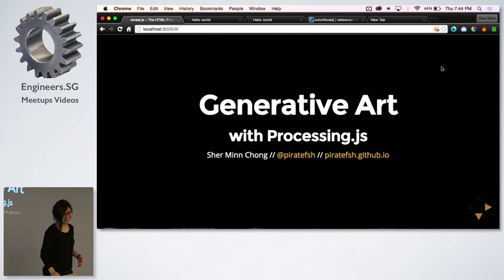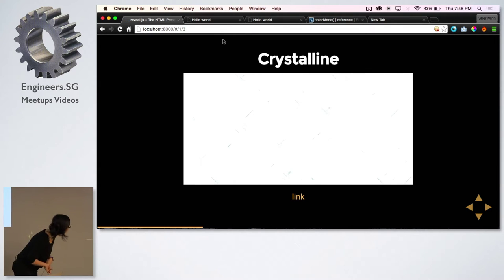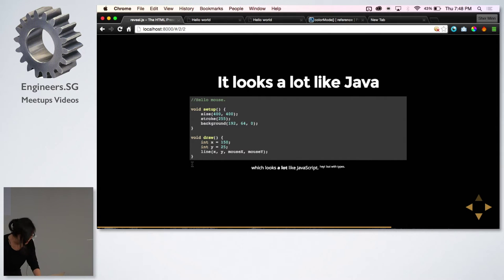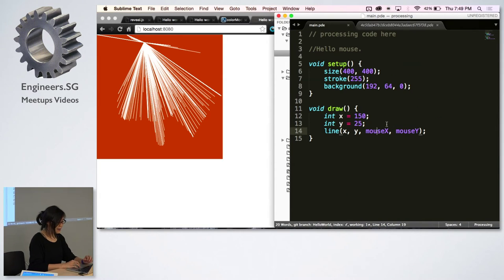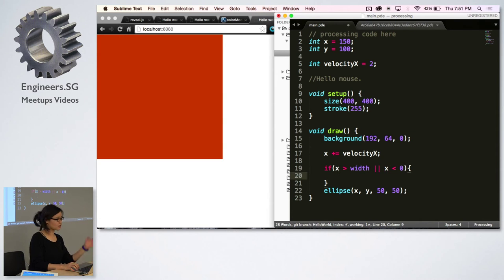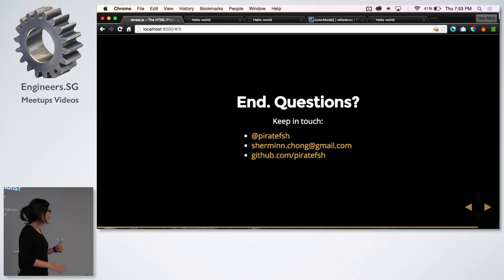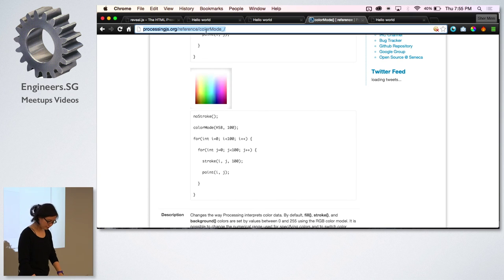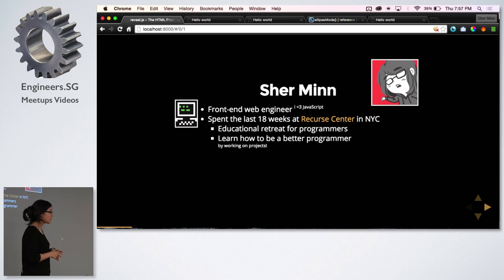Generative art with Processing.js - talk.js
Speaker: Sher Minn Chong (@piratefsh)